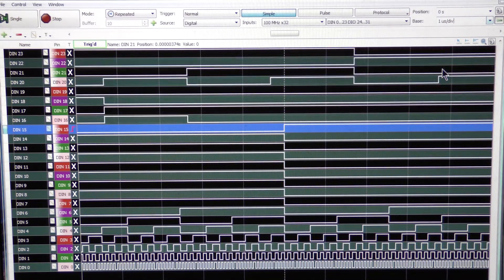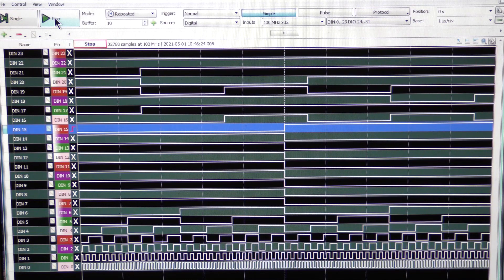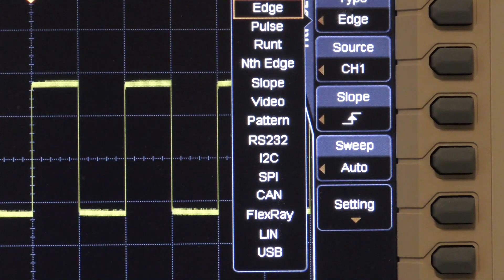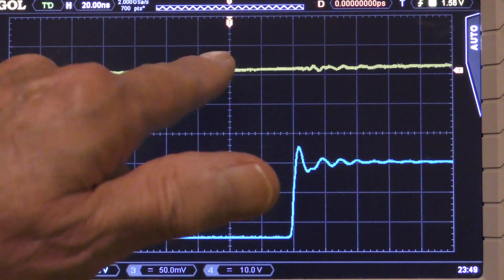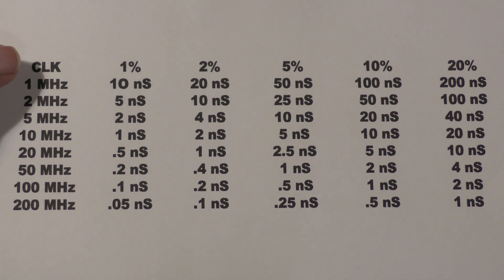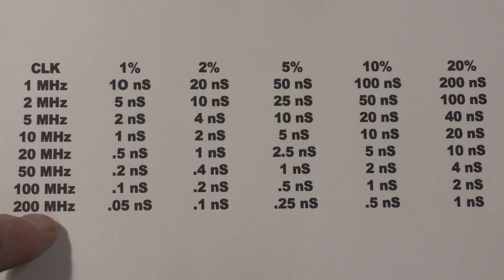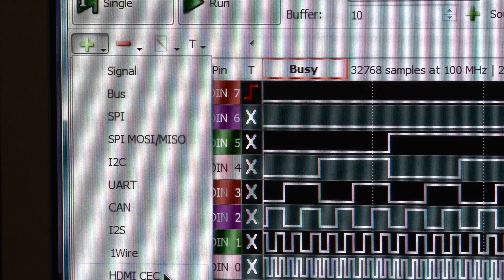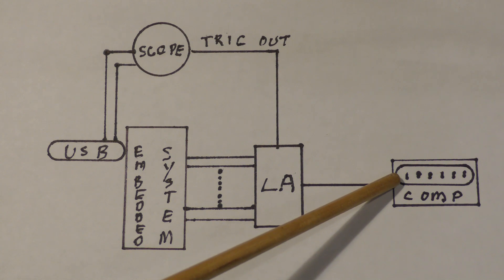TTT396 Using a Scope with a Logic Analyzer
Combining the features of an oscilloscope with an external logic analyzer.